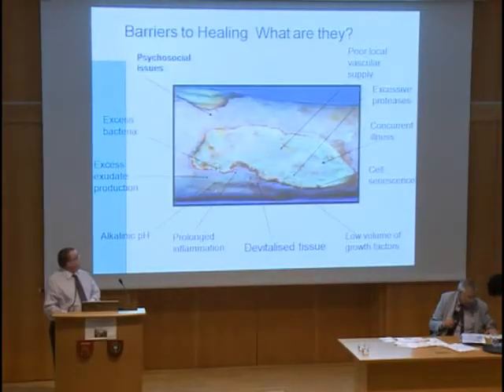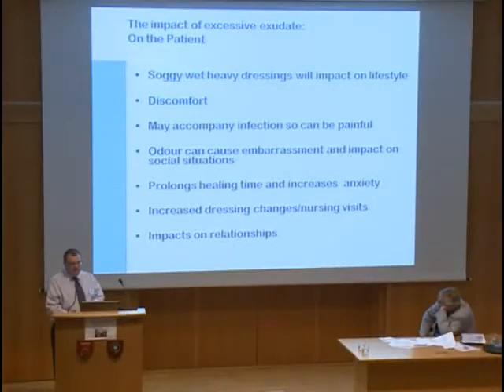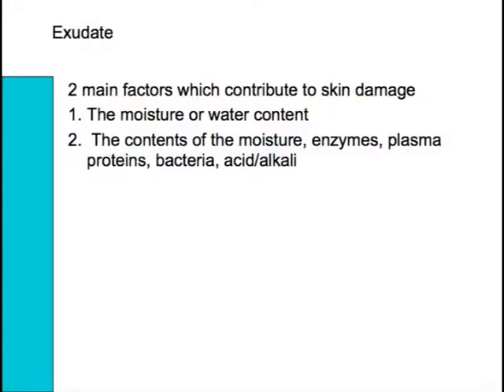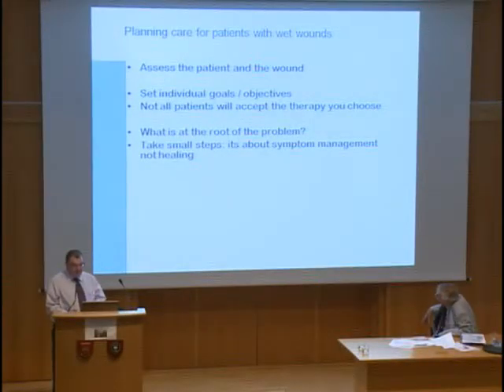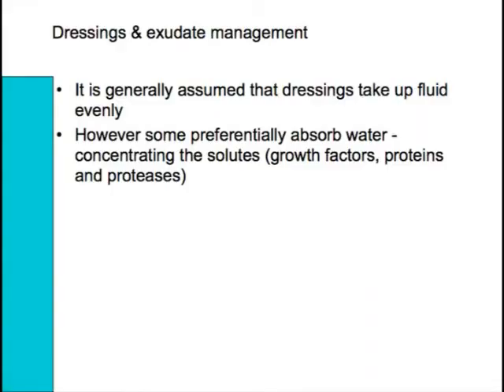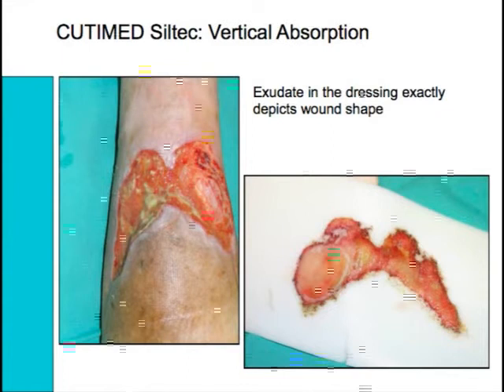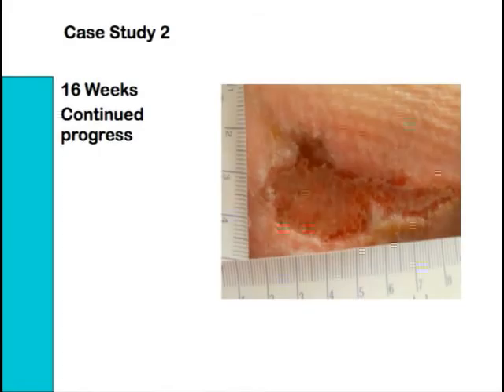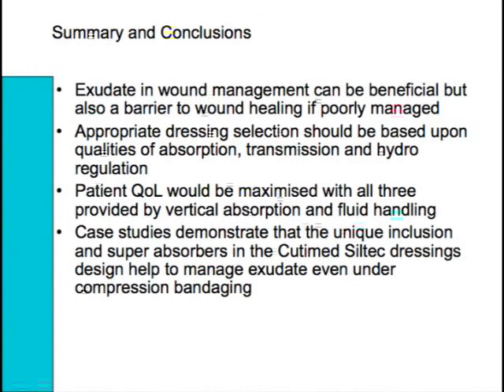Ray Norris: The use of modern exudate management products under compression bandagingNorris.flv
At 2010 year's St. Anne's Summer School wound healing congress in Oxford several presentations have been held featuring products from the BSN medical advanced wound care range. Ray Norris of CNS Tissue Viability, South West Essex, Community Services, England presented his interesting study on the use of modern exudate management products under compression bandaging. Among others, further presentations gave insight on the astonishing antimicrobial qualities of Cutimed Sorbact.